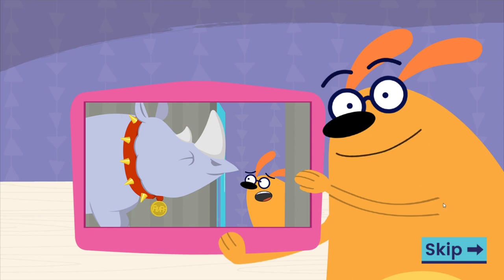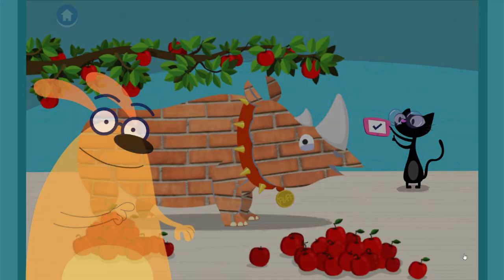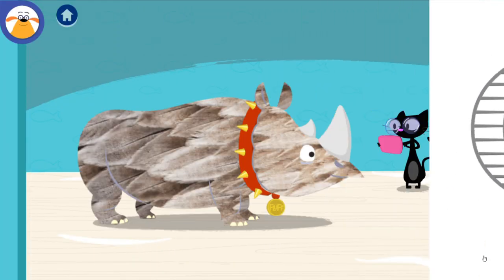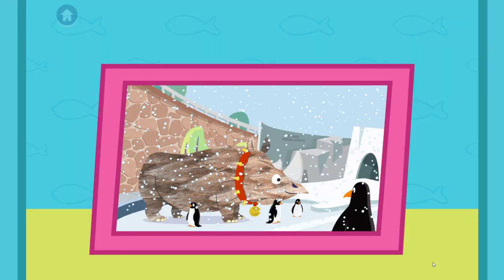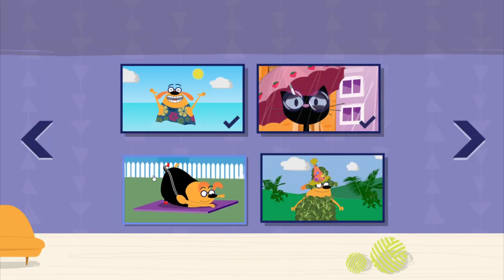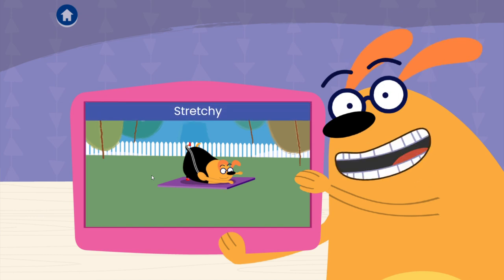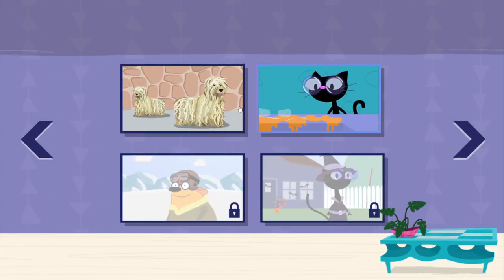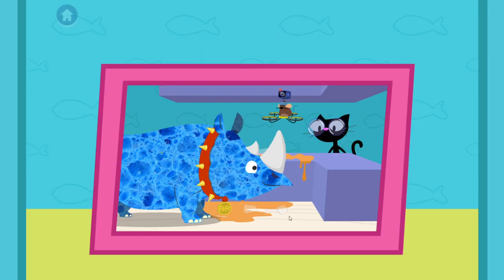Team Hamster! and The Ruffman Ruffman Show Games Dress That Rhino PBS KIDS